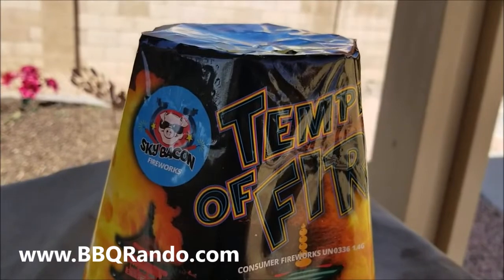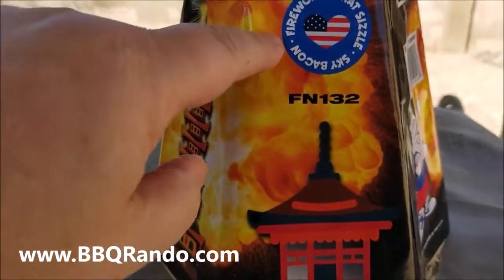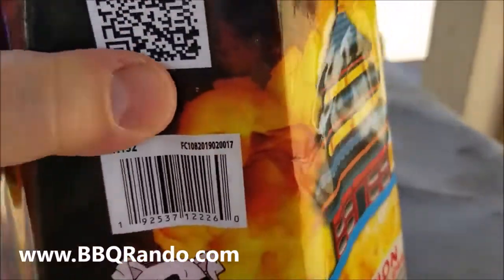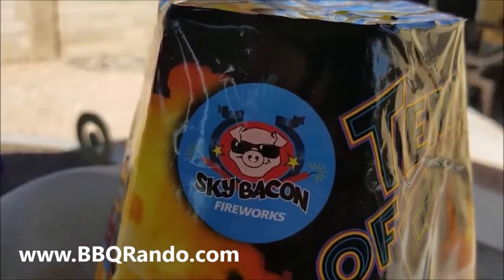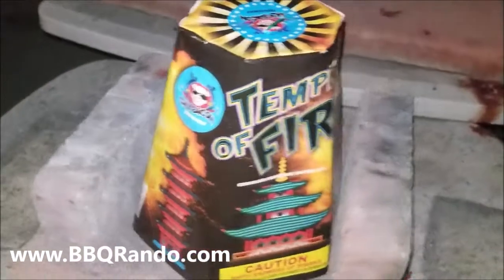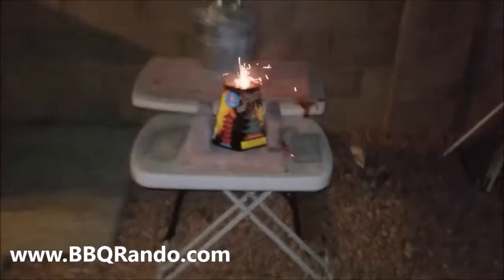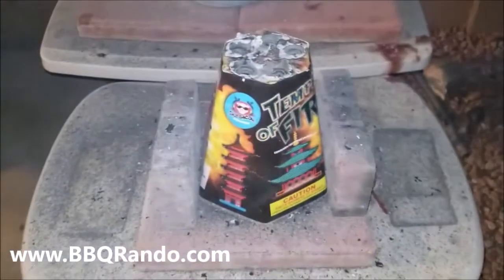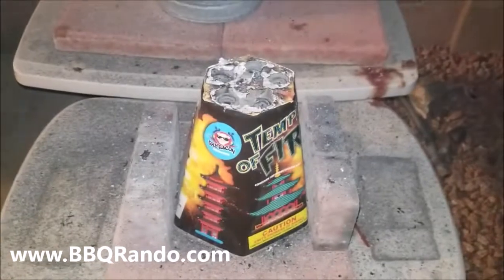Temple of Fire - Sky Bacon Fireworks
Tonight's fountain from Sky Bacon Fireworks is simply awesome. The effects on this fountain are outstanding and words can't describe it, so please sit back on a folding chair and grab a cold grape soda and watch!